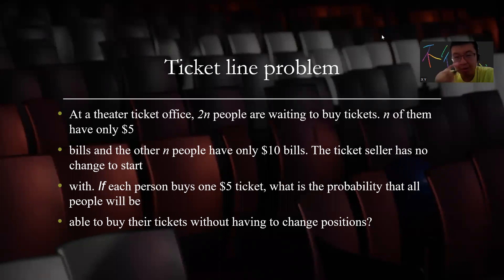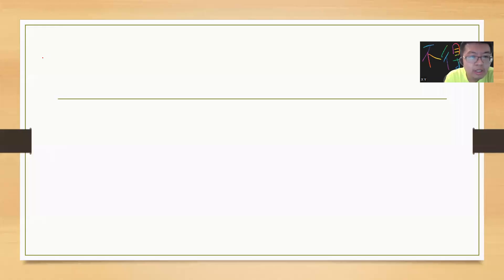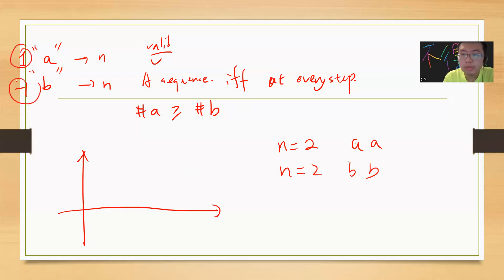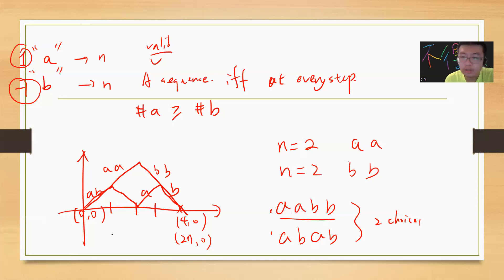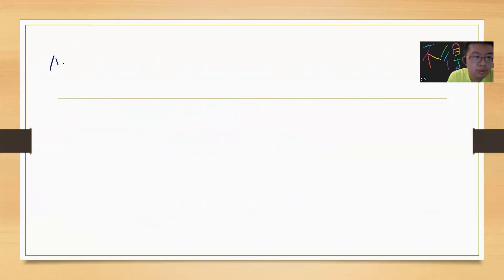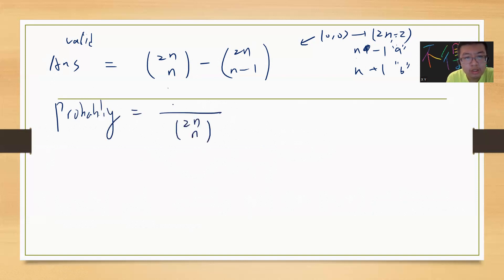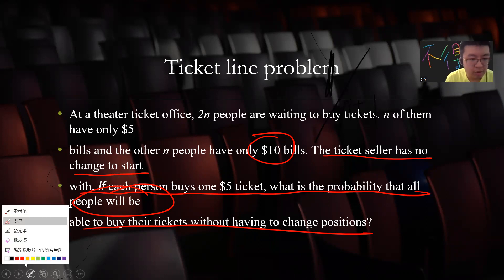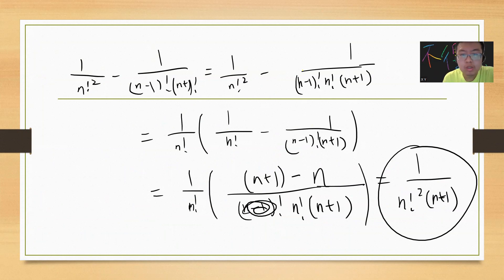Probability interview question: Ticket line problem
more video lists:
機率